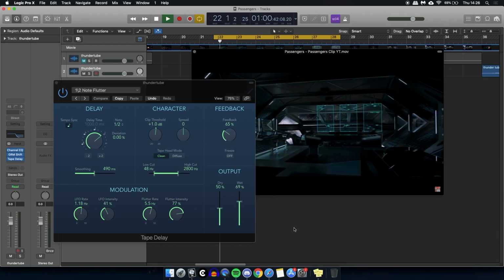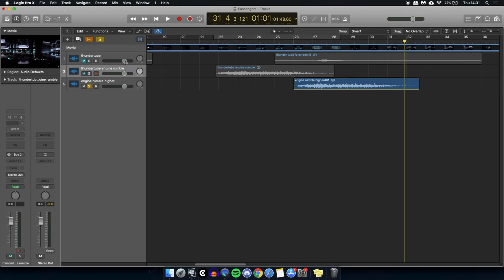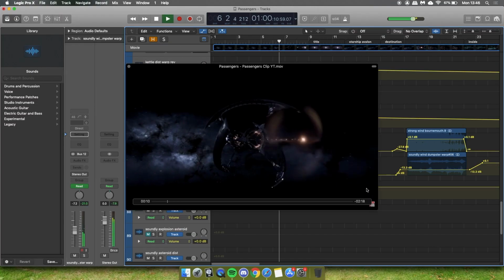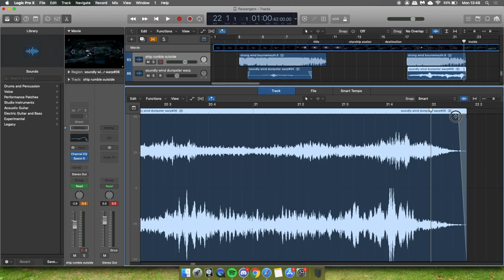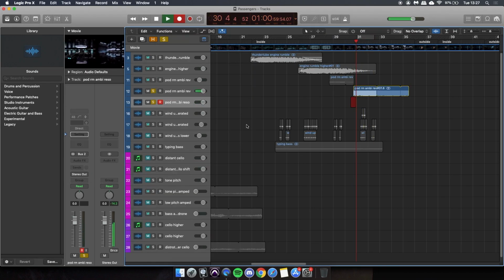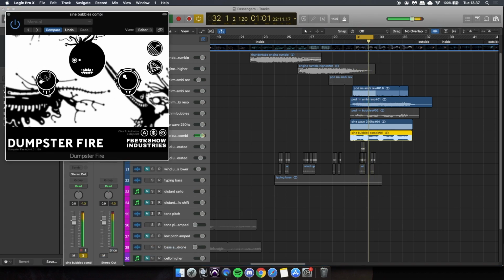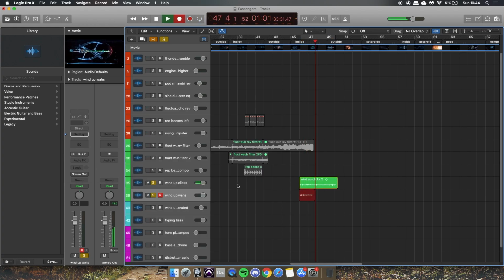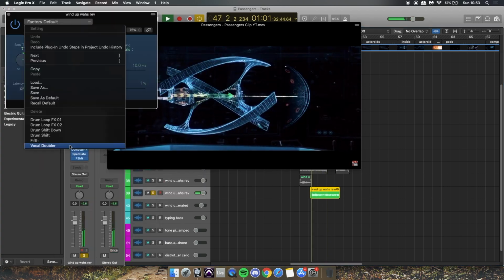Passengers | Voice-Over | Explanation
This video goes into detail about my sound design approach for the Passengers film clip. This was developed as part of my third-year University project.